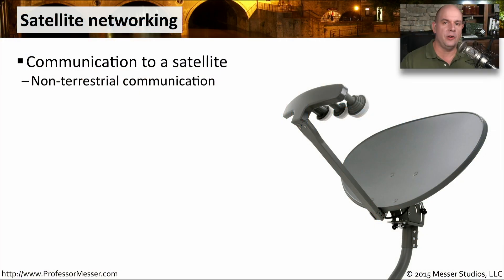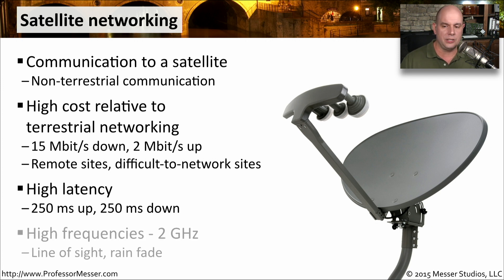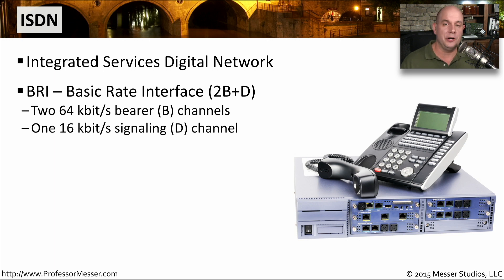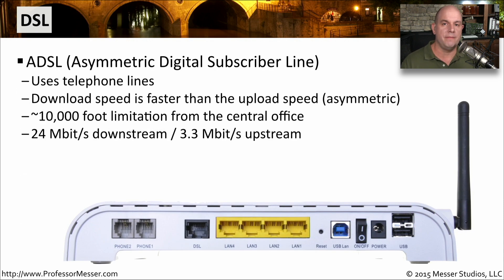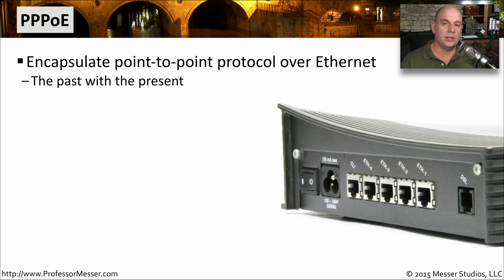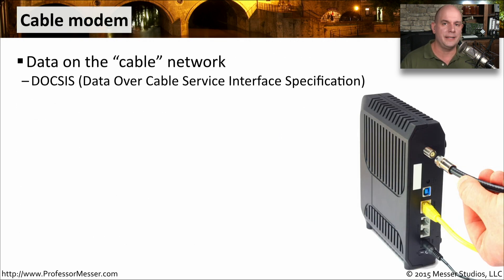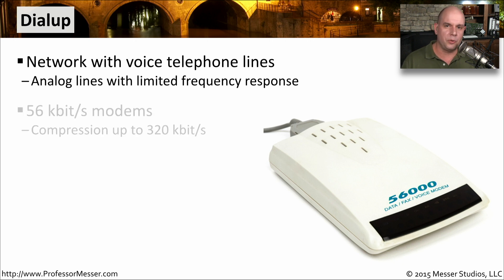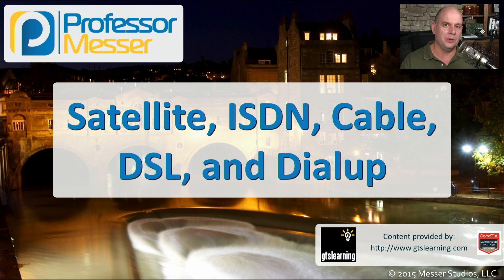Satellite, ISDN, Cable, DSL, and dialup networks - CompTIA Network+ N10-006 - 1.4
If you need a link to the Internet, you’re probably going to use one of the more common Internet options. In this video, you’ll learn about connectivity from satellite, ISDN, cable, DSL, and dialup networks.